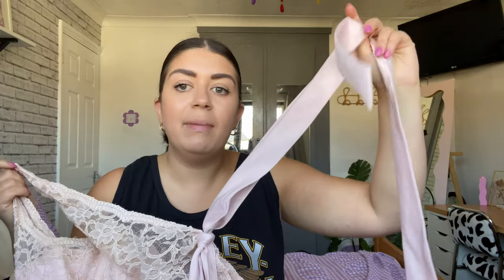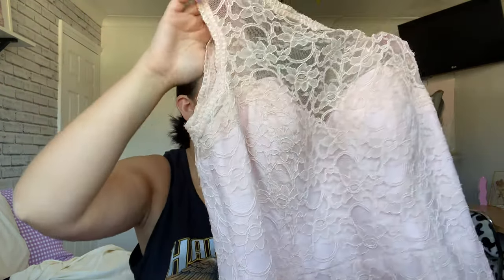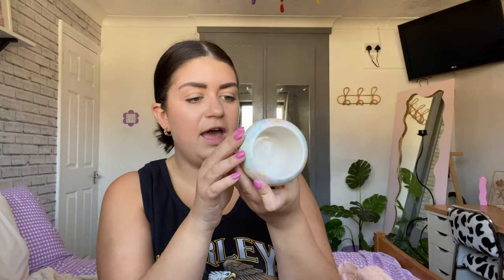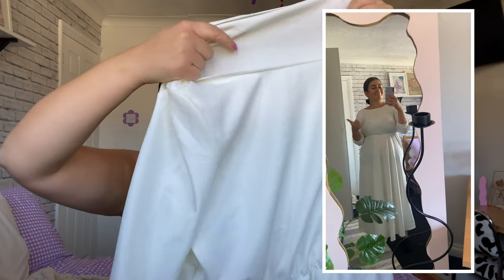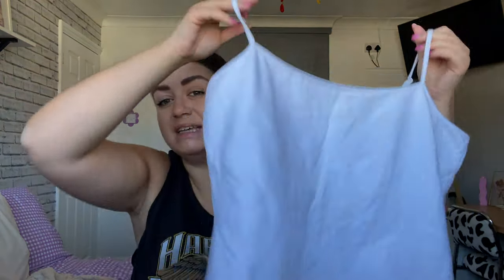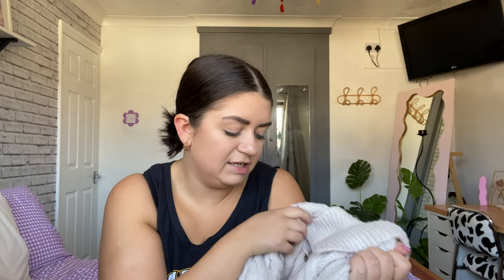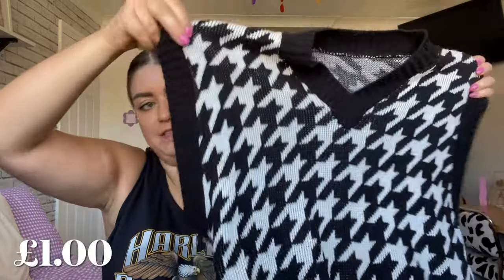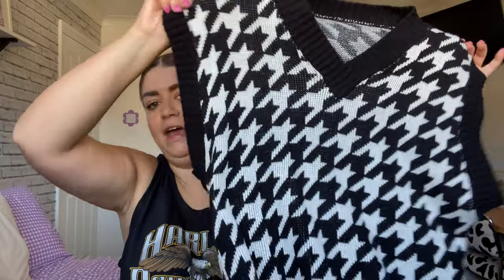FARLEIGH HOSPICE OUTLET VLOG & HAUL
Hello Everyone I’m Amy Lorenz, I’m 22 and I am from Essex. I own an at home Beauty Salon called Simply Vibrant. I make videos on Sustainable Fashion, Body Positivity, Lifestyle & DIY.